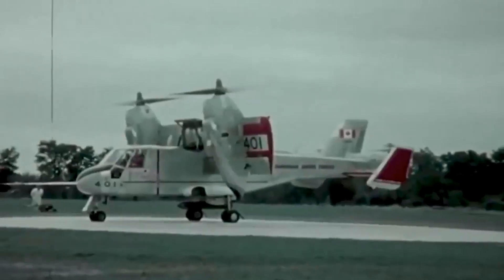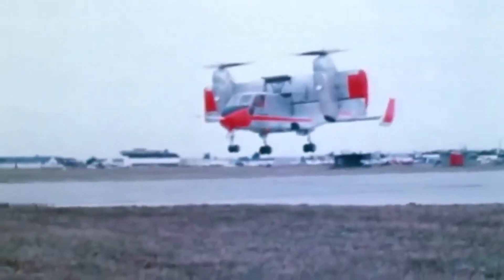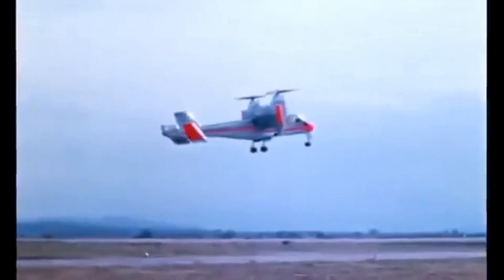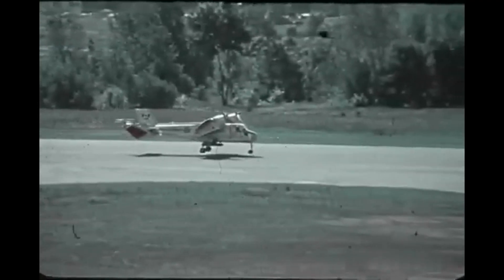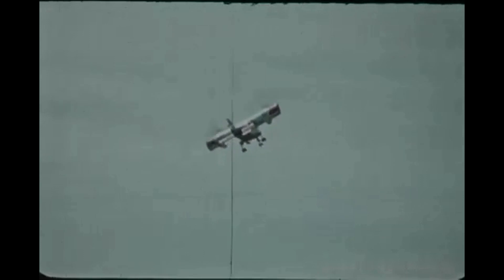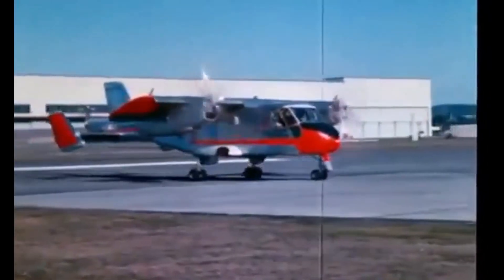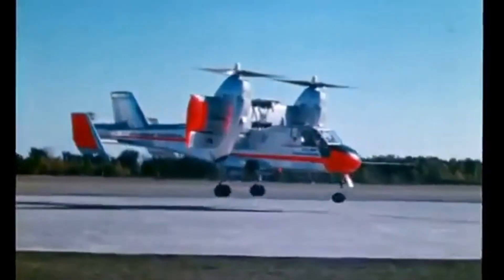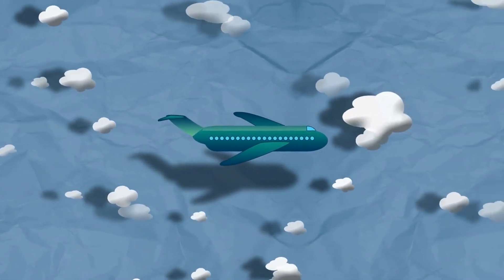Innovating the Skies: The Canadair CL-84's Contributions to VTOL Technology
Welcome to this fascinating video about the Canadair CL-84, a groundbreaking aircraft that paved the way for modern VTOL technology. In this video, we'll explore the CL-84's history, its innovative features, and the challenges it faced during its development.
The Canadair CL-84, also known as the Dynavert, was a tilt-wing VTOL aircraft that was designed and built in Canada in the 1960s. The project was initiated in response to a perceived need for a more versatile and adaptable aircraft that could operate in a wide range of environments and conditions.